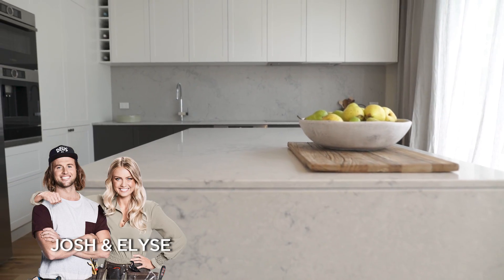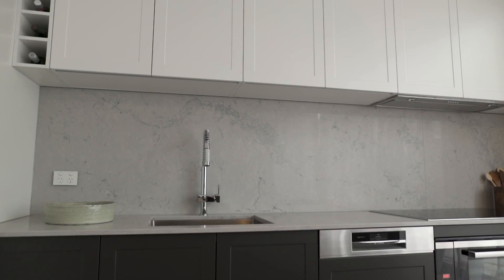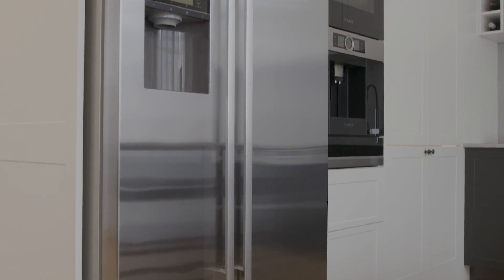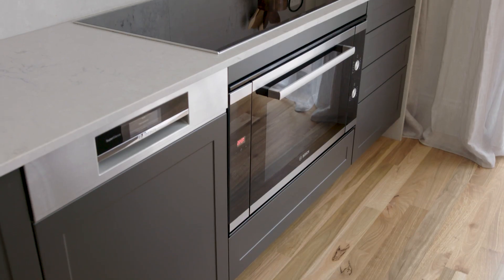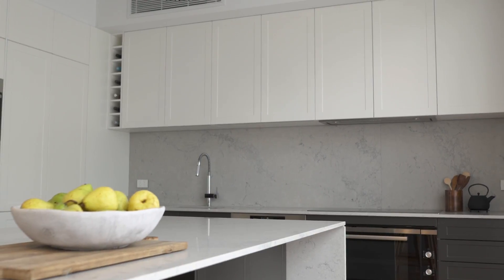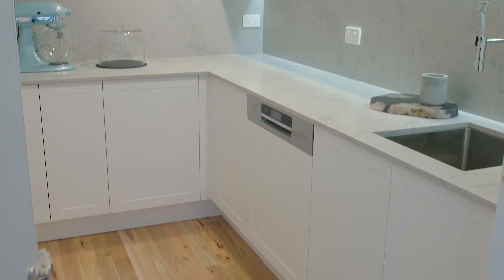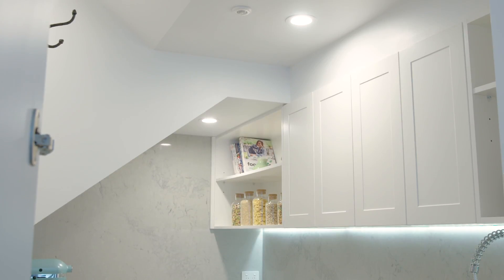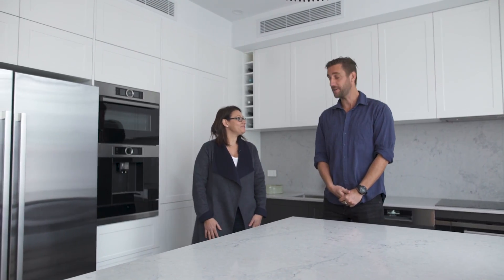Behind the scenes of The Block 2017: Kitchens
The heart of any home, take a closer look at the kitchen's from this year's season of The Block with our Editor-in-Chief Claire Bradley and winner of The Block: Glasshouse, Shannon Vos. Keep up with everything else from The Block 2017